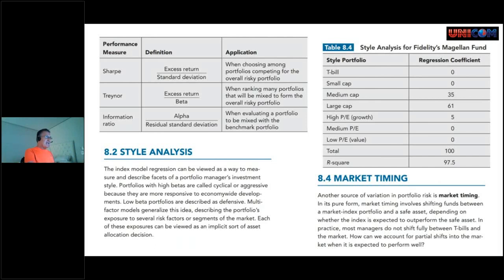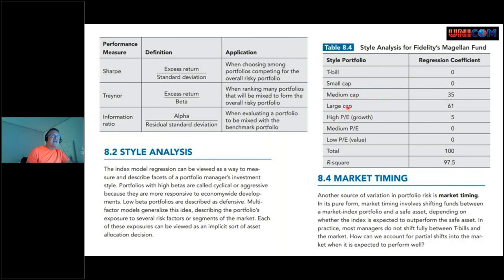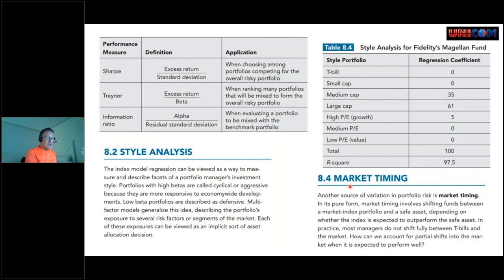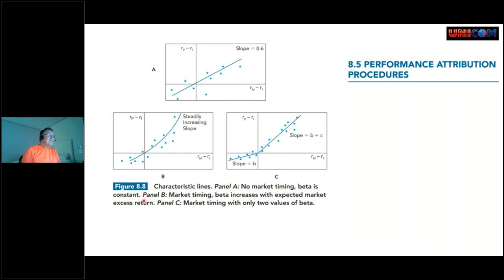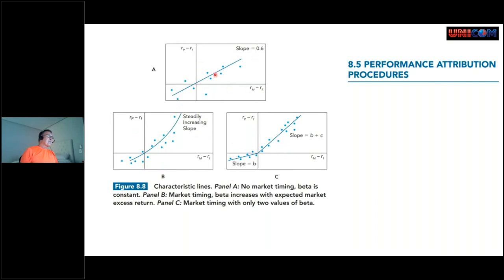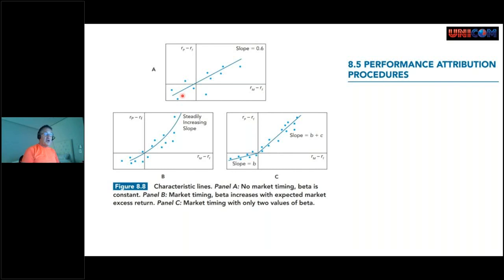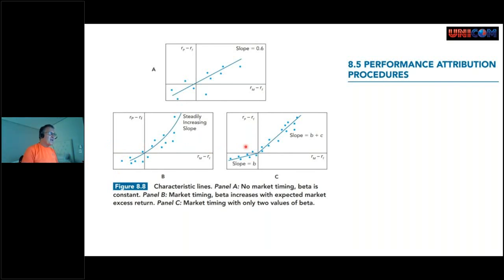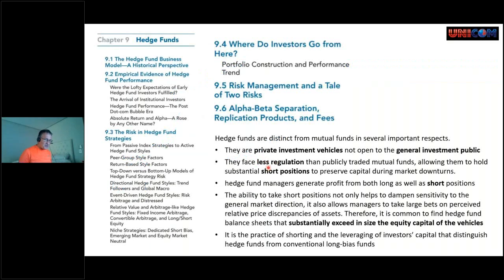GARP FRM Part II - Style Analysis, Market Timing and Performance Attribution Procedures.